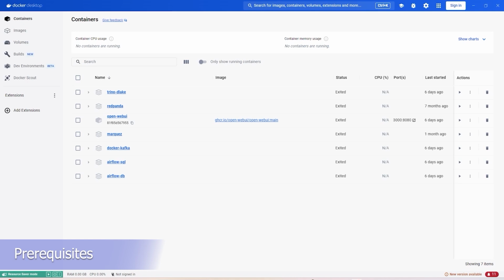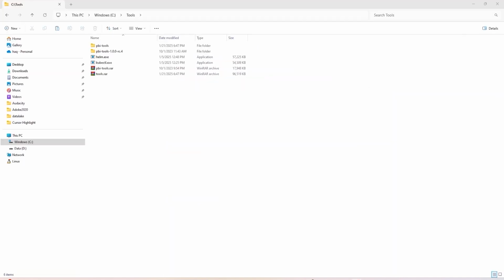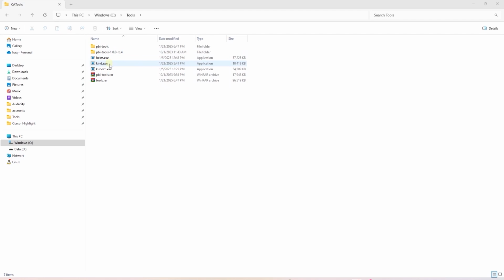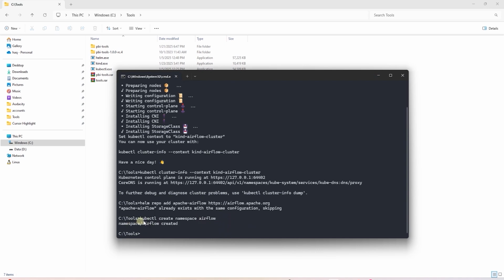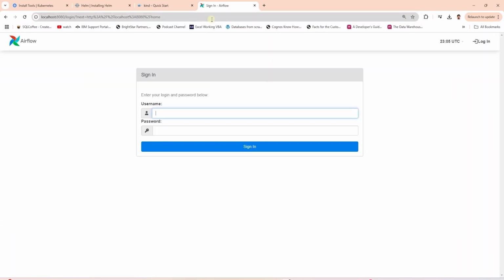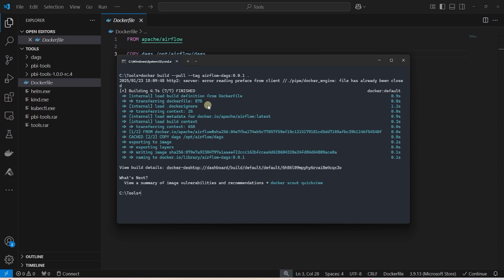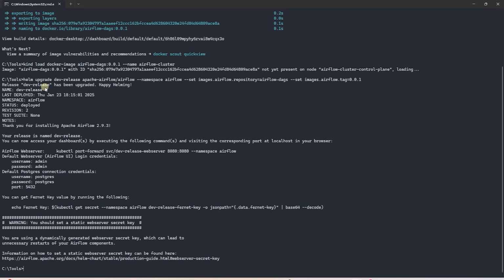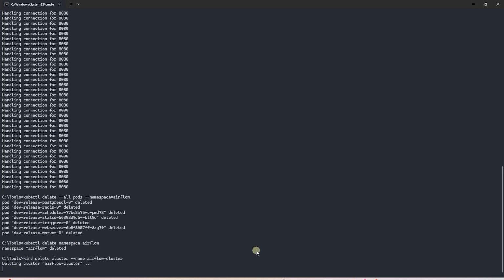how to install Airflow on Kubernetes | Run Airlfow on Kubernetes cluster locally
In this video we are installing Apache Airflow on a Kubernetes cluster. This is a Quick Guide guide on the installation process.🏗️

Kubernetes offers scalability, flexibility, and better resource management for your workflows. This was commonly requested after the Airflow's installation series. Here’s a high-level approach to get started:

1️⃣ Use Helm – Deploy Airflow with the official Helm chart for easy setup.
2️⃣ Use Kind - To create a Kubernetese cluster
3️⃣ Use Kubectl – To manage the Kubernetese cluster and resources.

Kubernetes + Airflow = Robust, Scalable Workflow Orchestration! 💡

Various commands used in this video to create different objects.

kind create cluster --name airflow-cluster

kind get clusters

helm install dev-release apache-airflow/airflow --namespace airflow

kubectl get pods --namespace airflow

helm list --namespace airflow

kubectl delete --all pods --namespace=airflow

docker build --pull --tag airflow-dags:0.0.1 .

kind load docker-image airflow-dags:0.0.1 --name airflow-cluster

helm upgrade dev-release apache-airflow/airflow --namespace airflow --set images.airflow.repository=airflow-dags --set images.airflow.tag=0.0.1

kubectl port-forward svc/dev-release-webserver 8080:8080 --namespace airflow

localhost:8080